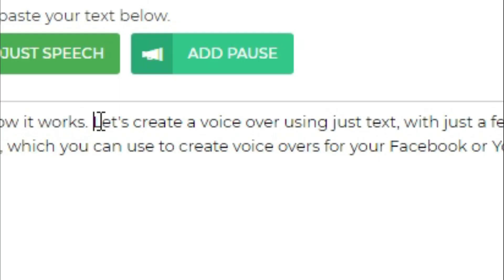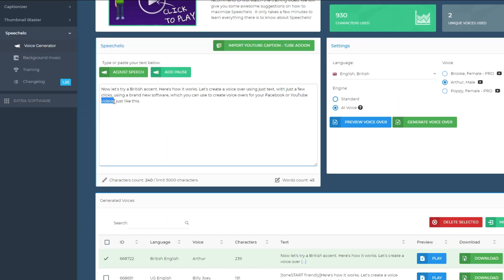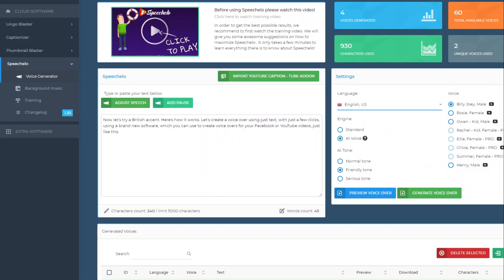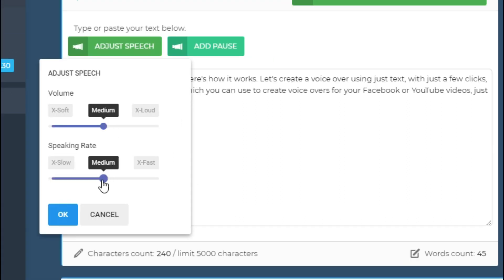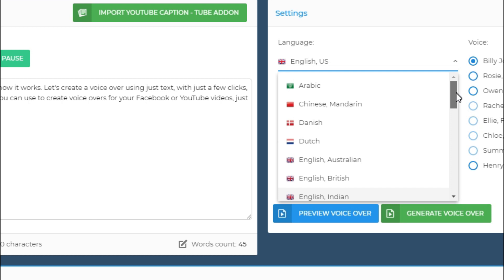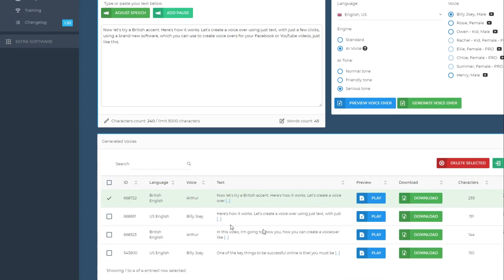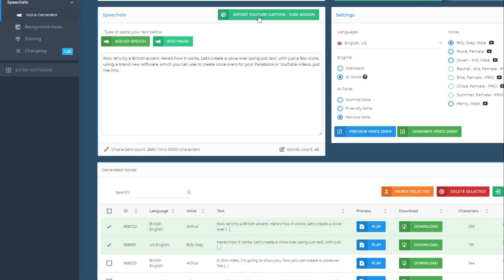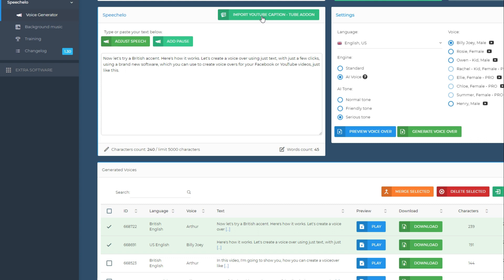Speechelo Review - Text To Speech Software For Voice Overs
In this speechelo review I show you how this text to speech software works to create voice overs with a real demo from a speechelo.

Best online video editing software to make videos
My #1 Instagram tool to grow IG pages fast